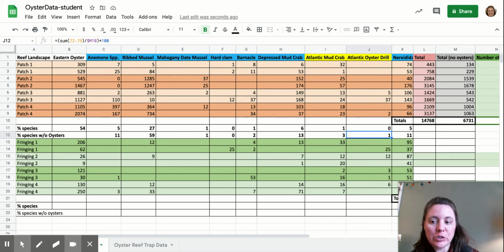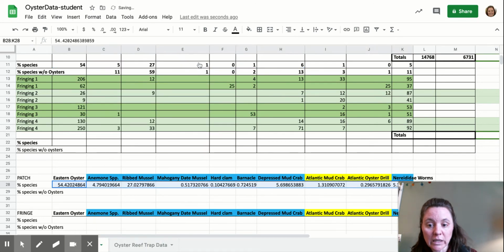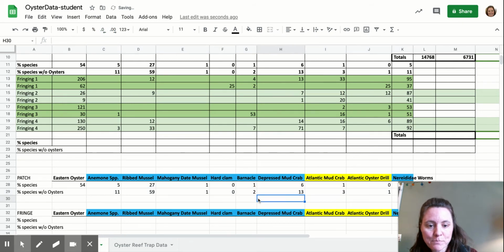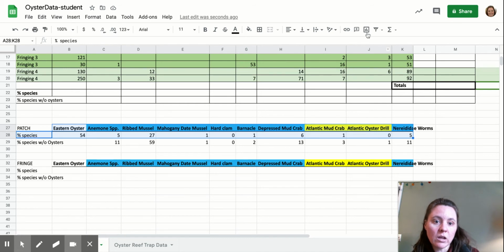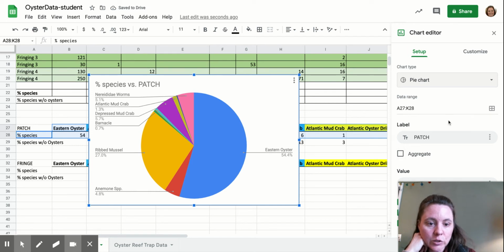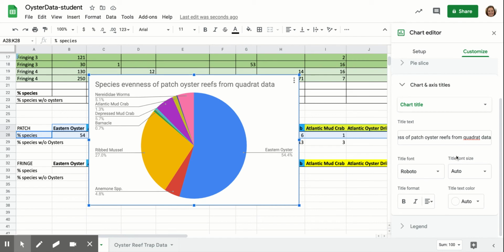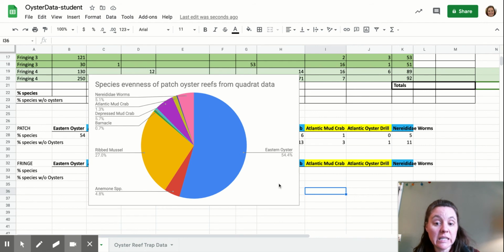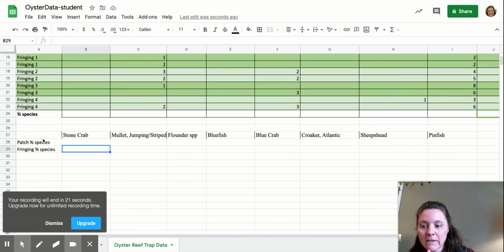Species Evenness (part ii) - Google Sheets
Species evenness charts from quadrat data collected in a patch oyster reef. Data from UNC IMS.